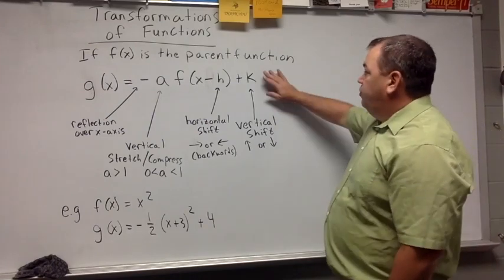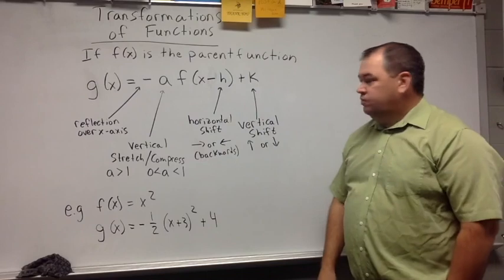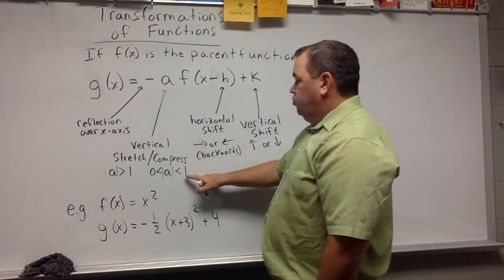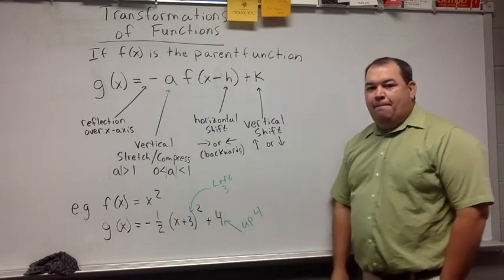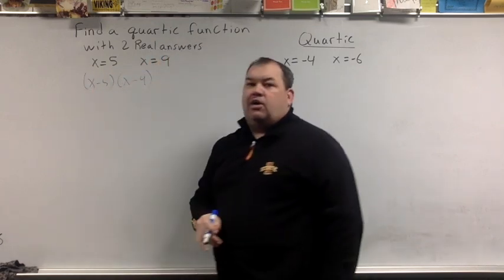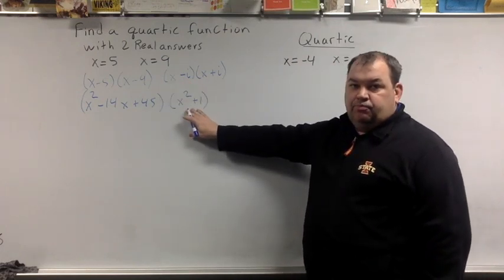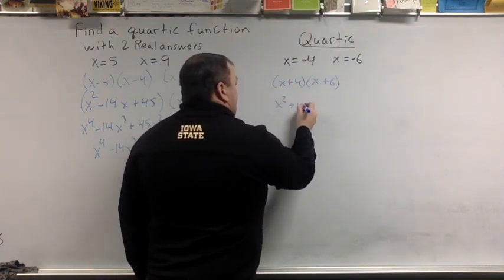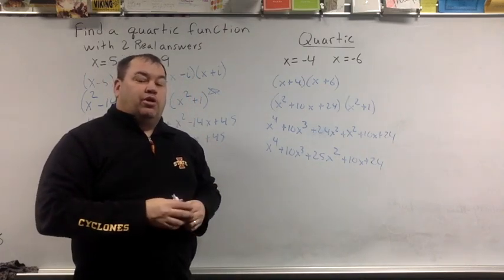Tranforming Polynomial Functions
Transformations of functions are described including reflection in the x-axis, vertical shifts, horizontal shifts, stretching and compressing. There is also an example of what to do when writing the equation of a higher-order polynomial that only has a limited number of real roots.